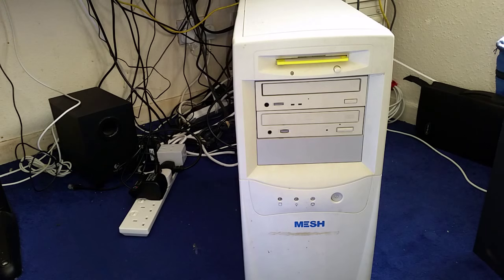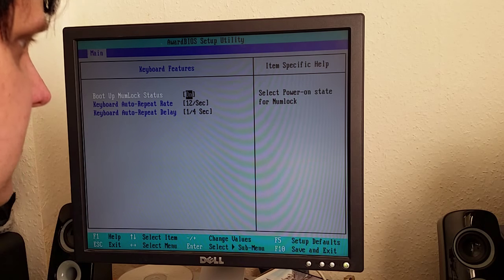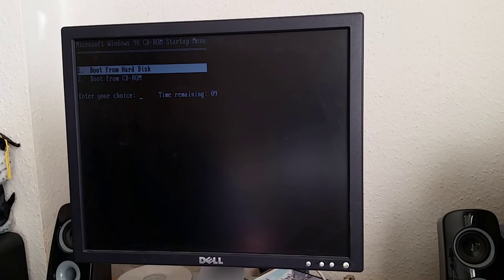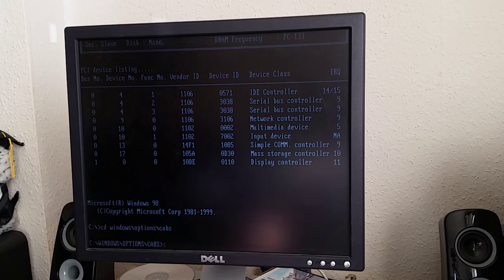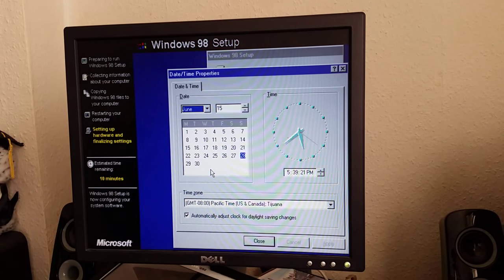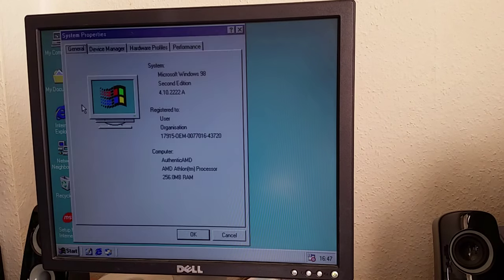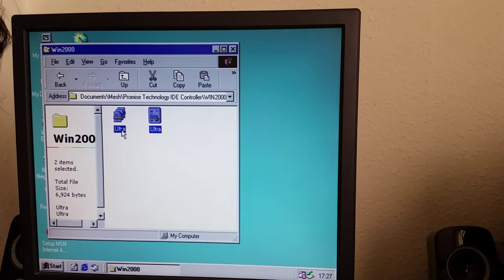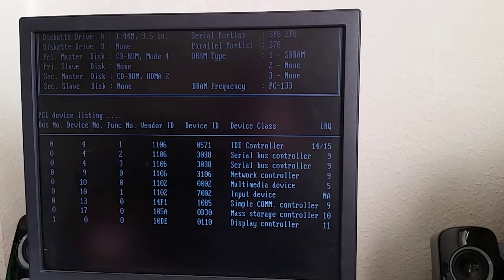Attempted Windows Installation on the Mesh PC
In this video I attempt to install Windows 98 SE on the Mesh PC.  When I find that it does not work as intended, I then attempt to install Windows 2000 Professional on the system and find that it cannot even detect the hard disk drive.